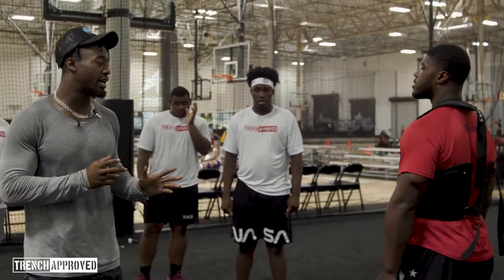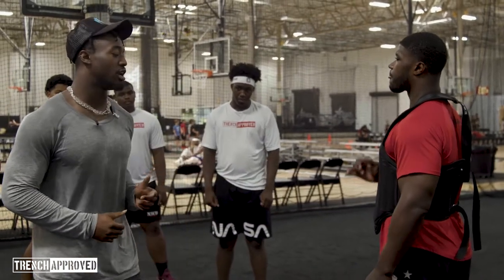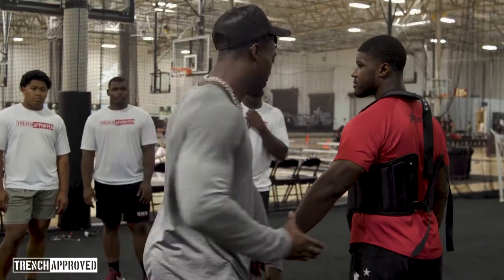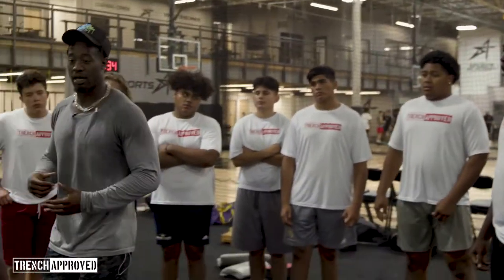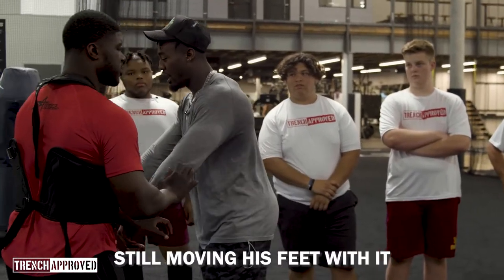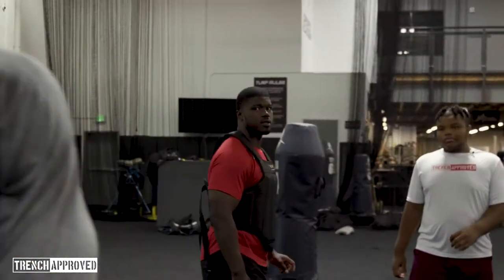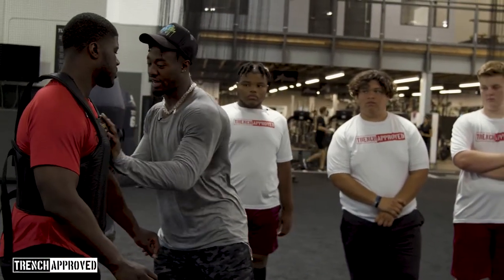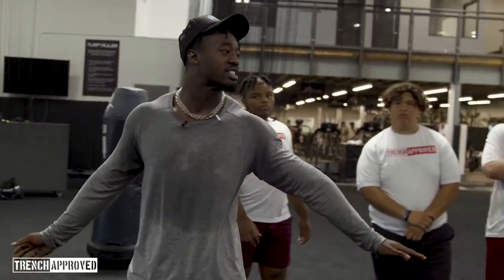NFL LB Ogbo Okoronkwo teaching Pass Rush | Defensive Line Drills | 1 on 1's | Los Angeles Rams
Ogbo came by to show how he prepares to pass rush. This channel was made to bring you everything from camps, coaching points, drills, interviews, podcast and much more all focused on the lineman position. Anything linemen we have you covered from youth football to NFL.